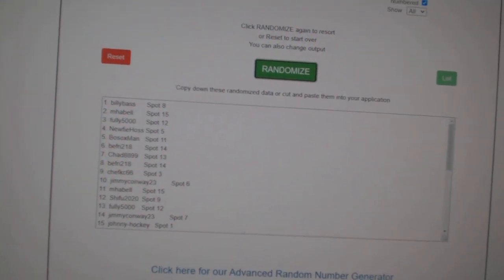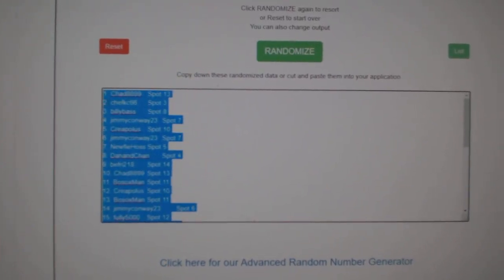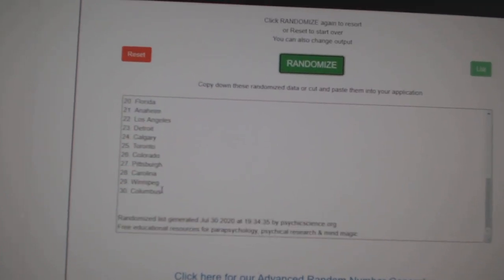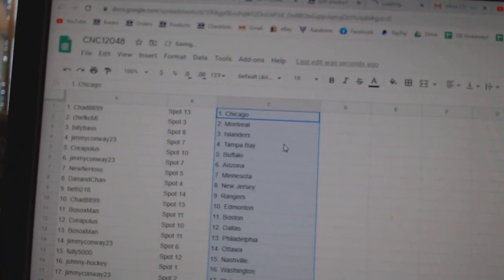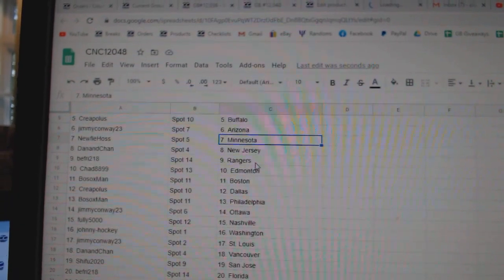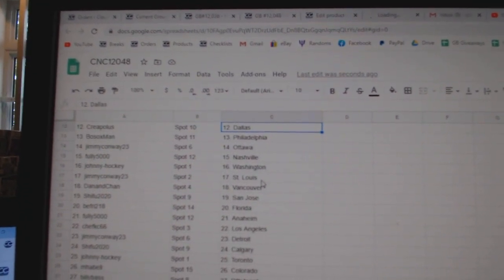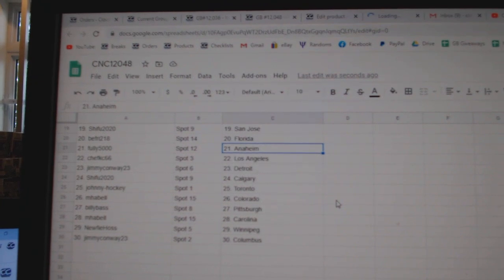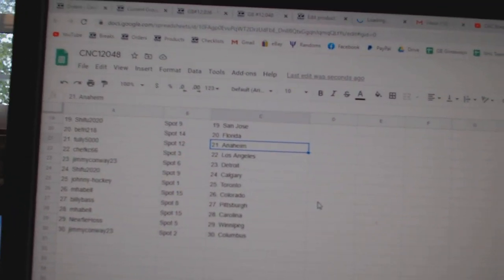Team Randoms - C&C GB #12,048